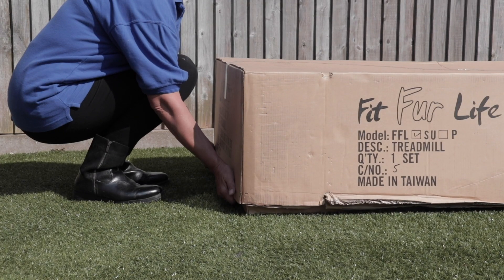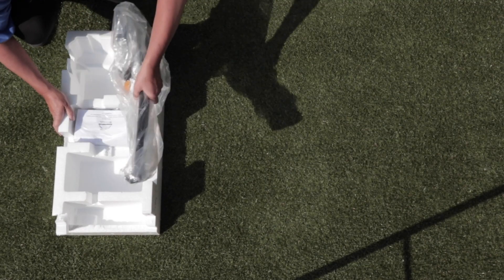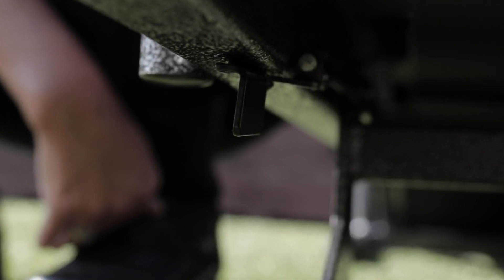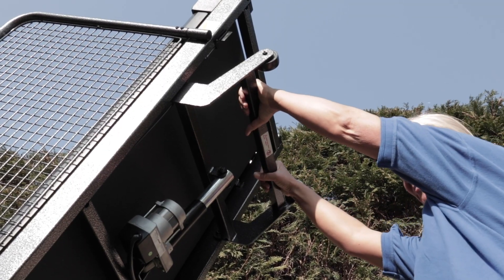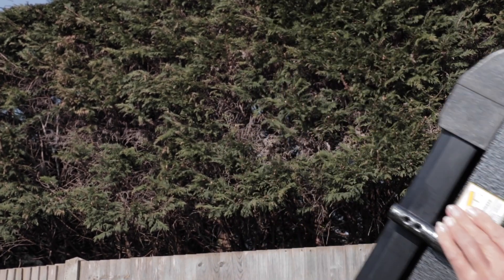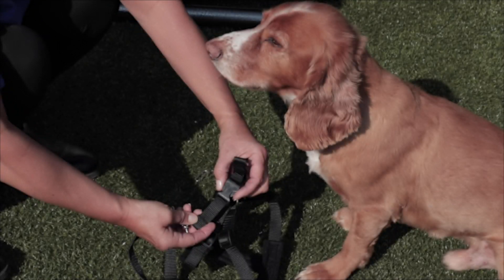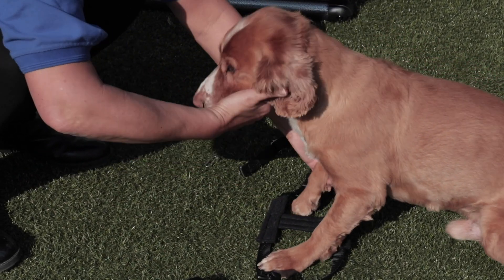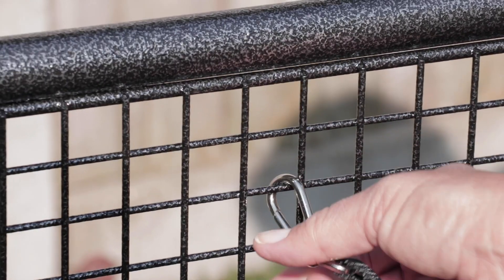Owners Manual Assembly Video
Shows you how to unpack, and put together the Fit Fur Life treadmill